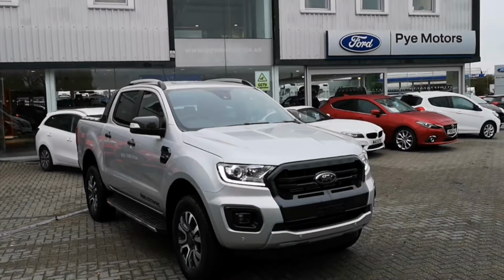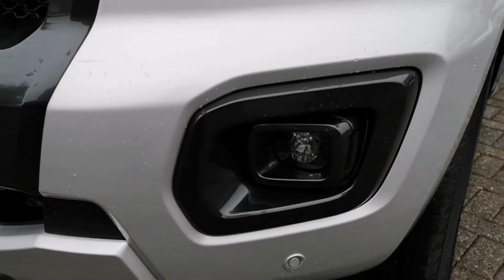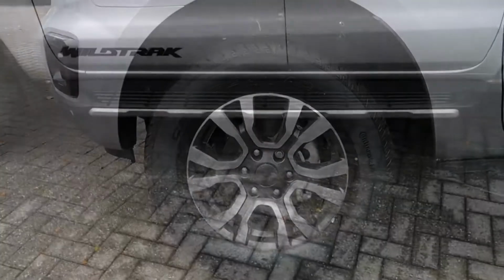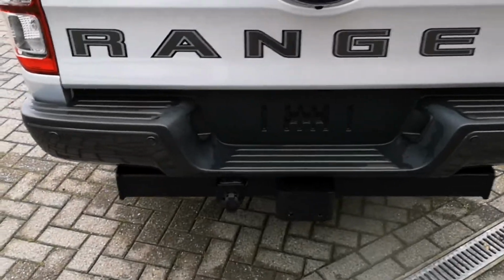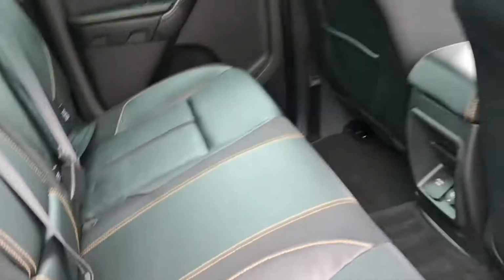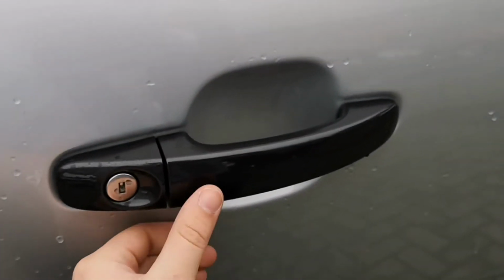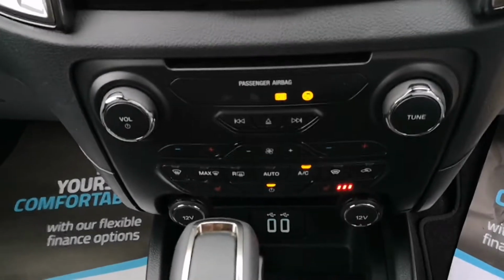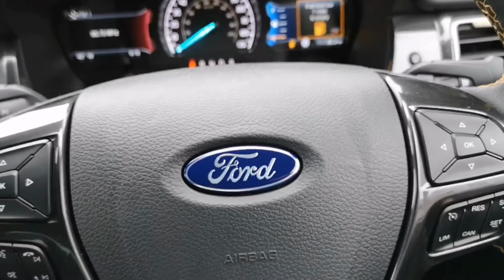Pye Motors - Ford New Ranger Wildtrak - Moondust Silver